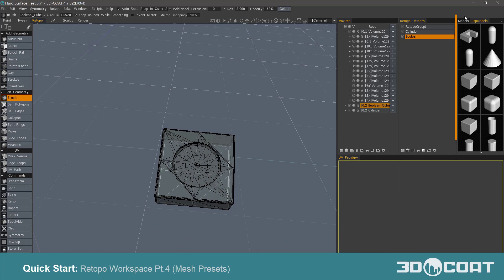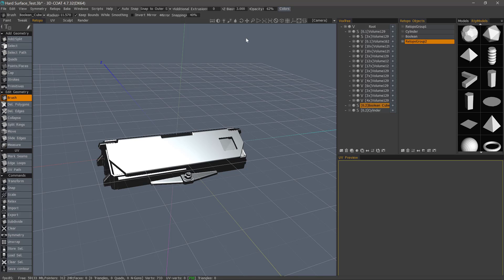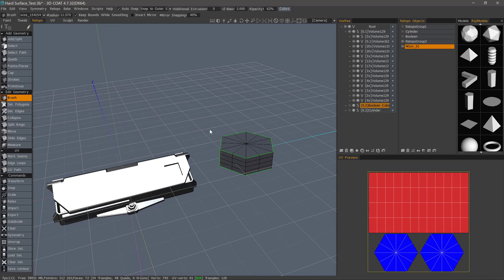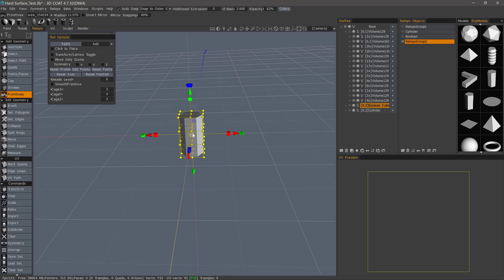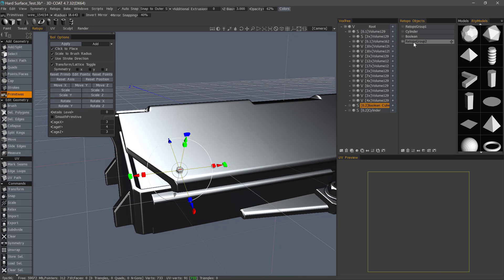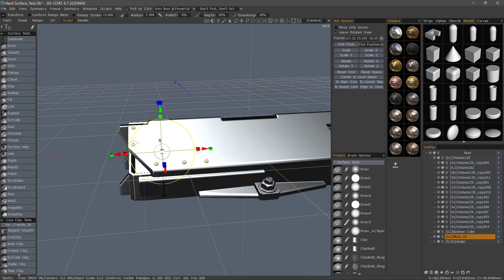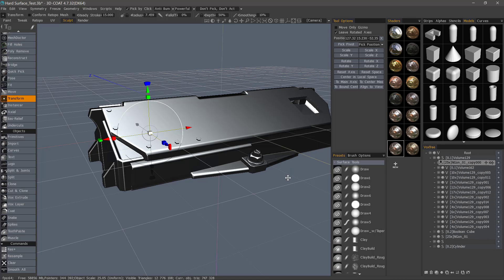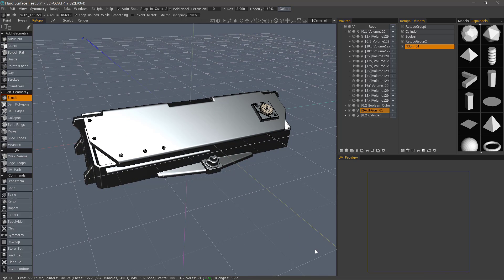Retopo Workspace Pt.4 (Mesh Presets)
This video continues the exploration of the Retopo Workspace, by using Mesh Presets from the Retopo Models pallet.